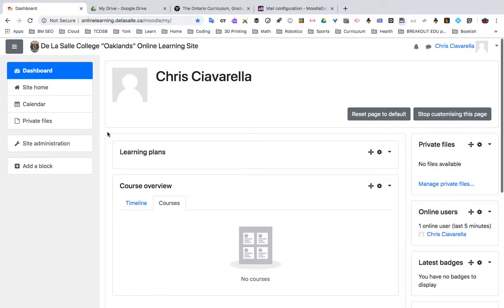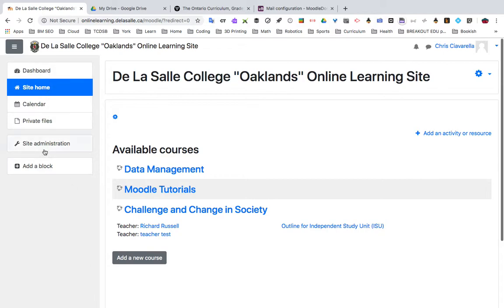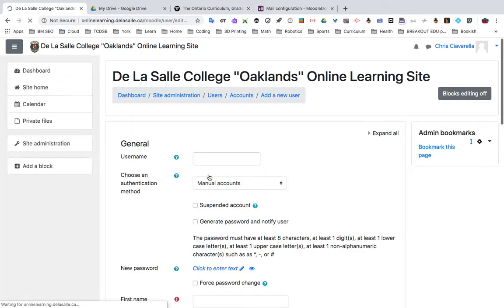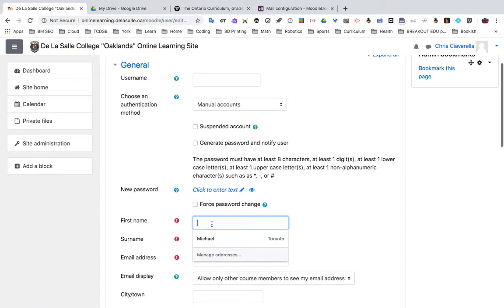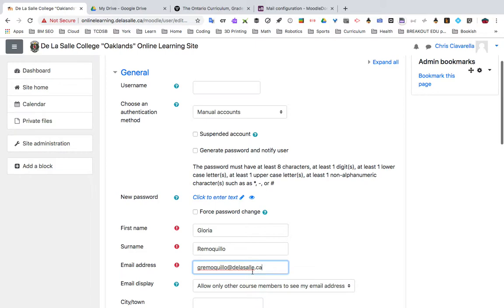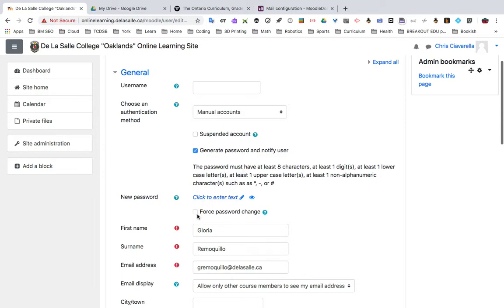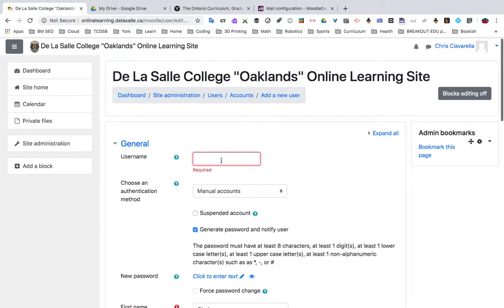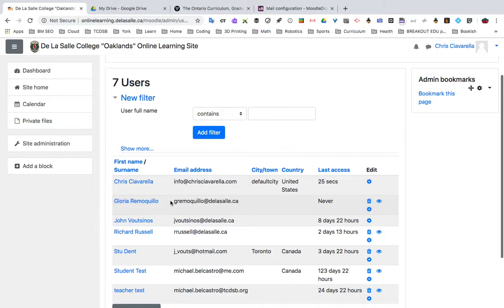How to Create a User in Moodle